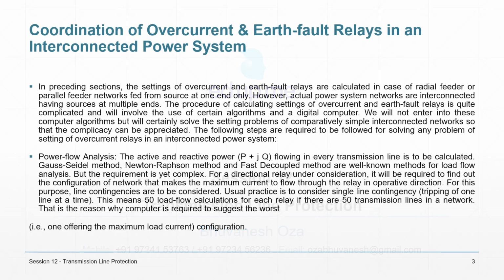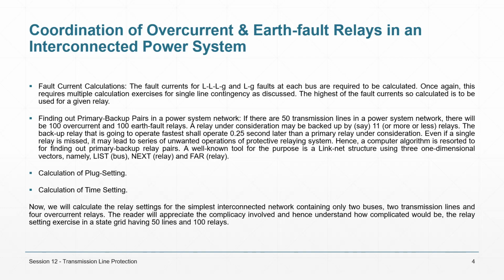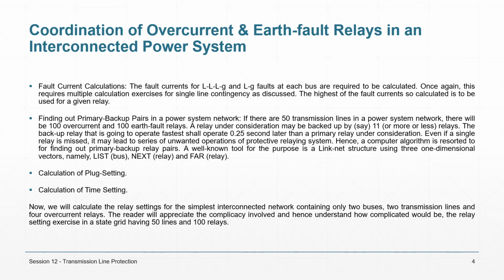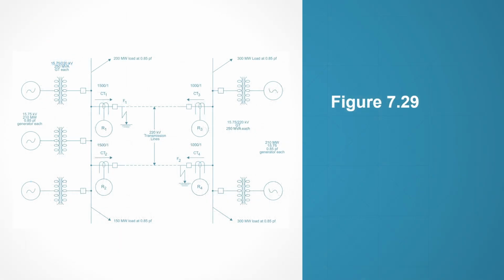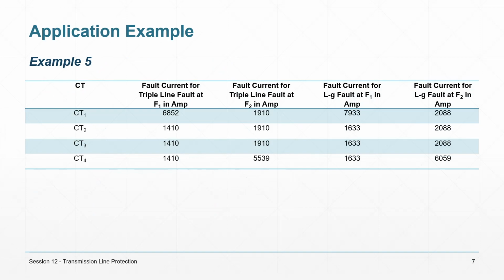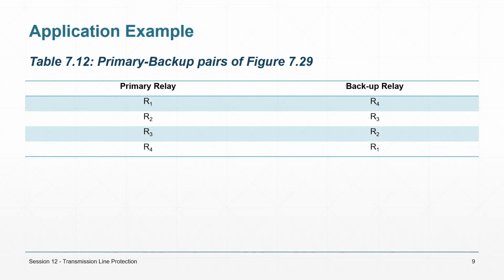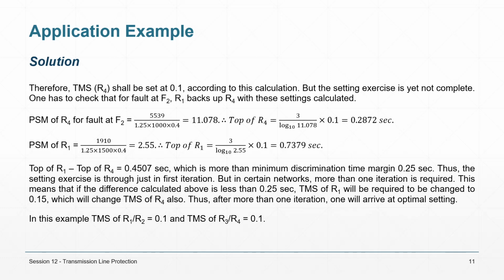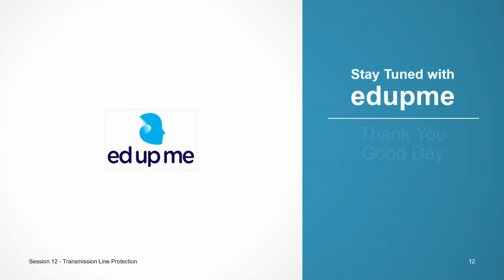Transmission Line Protection 12 l Transmission Line Protection by Overcurrent and Earth-fault Relays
In this session, we will see how relay settings are done in an interconnected system. We will take Phase relays only.

Transmission Line Protection using Overcurrent and Earth-fault Relays by Prof Bhuvanesh Oza